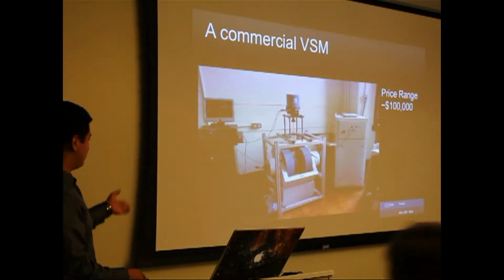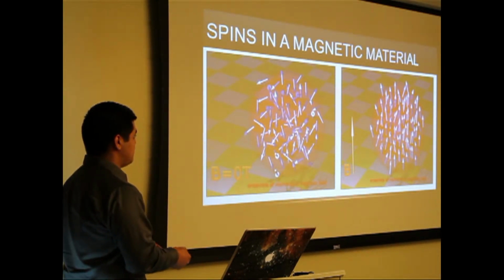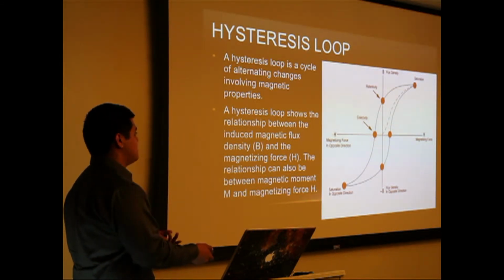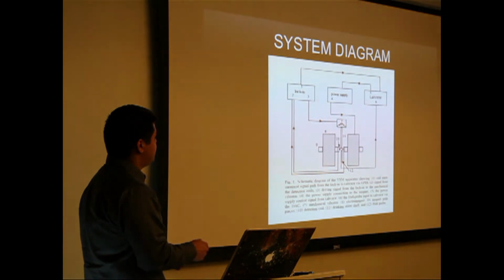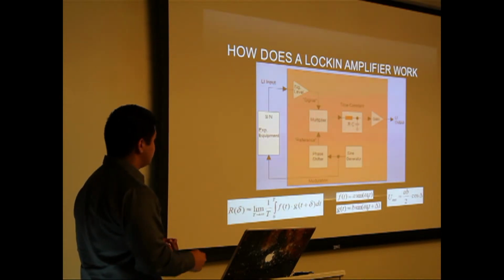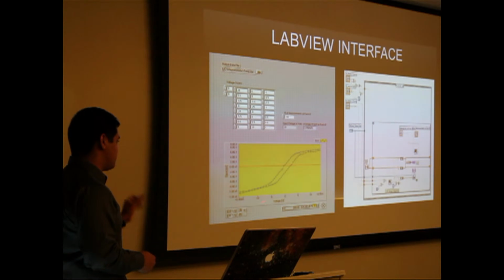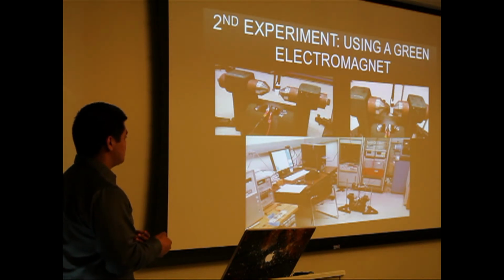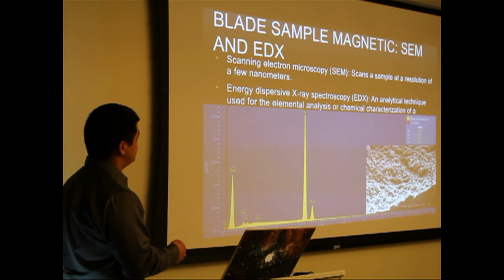Senior Capstone Talks Video - Antonio Cazarez - May 9, 2014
Senior Research Videos - Vibrating Sample Magnetometer presented by Antonio Cazarez